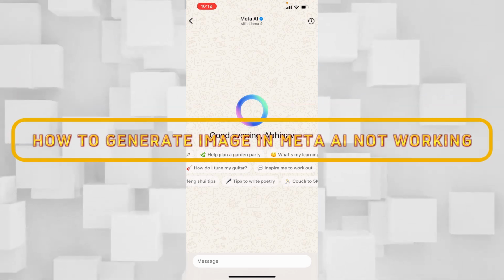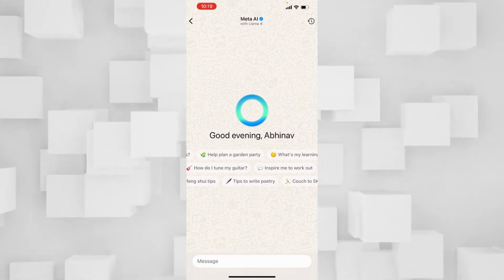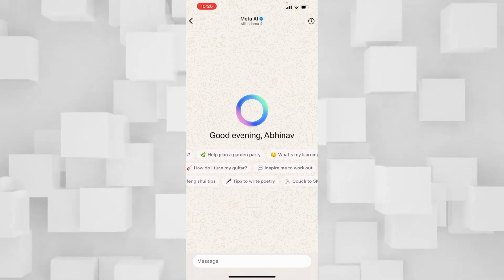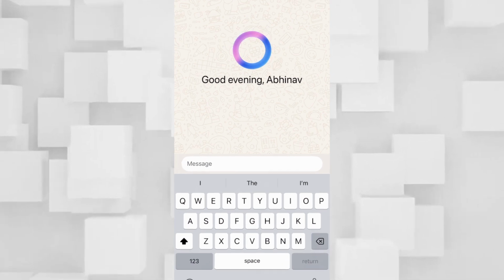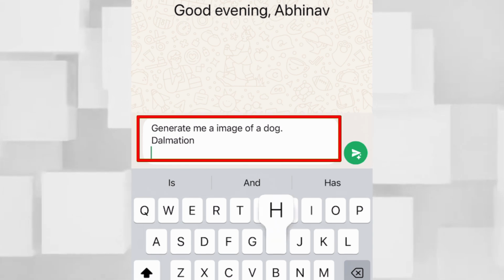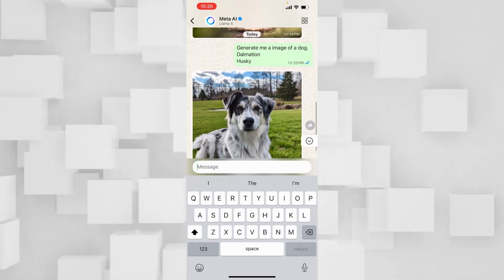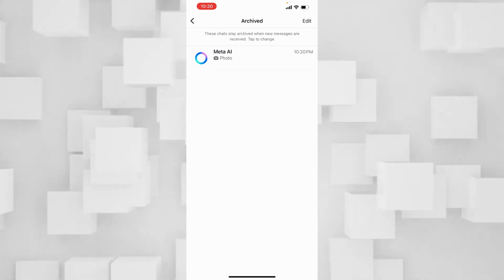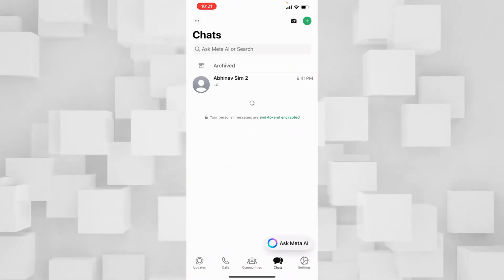How To Generate Image In Meta AI Not Working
This video helps you if Meta AI image generation isn't working for you. Learn common reasons like daily limits, strict filters, or temporary issues, and simple steps to try and fix them.